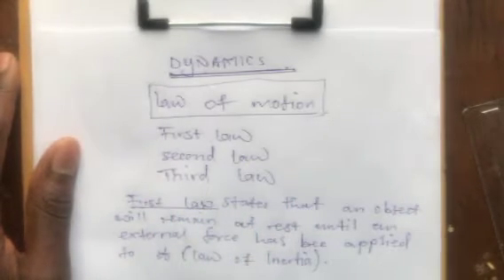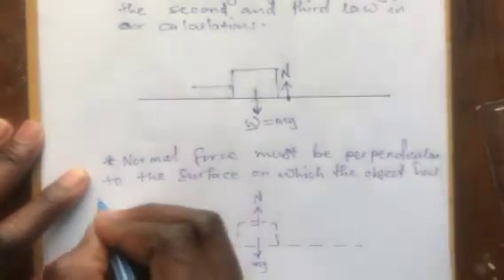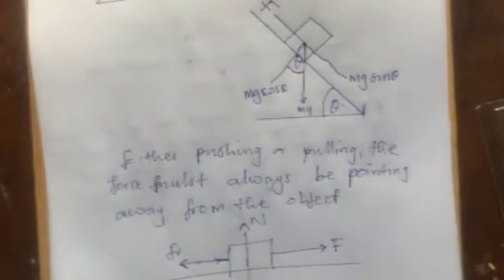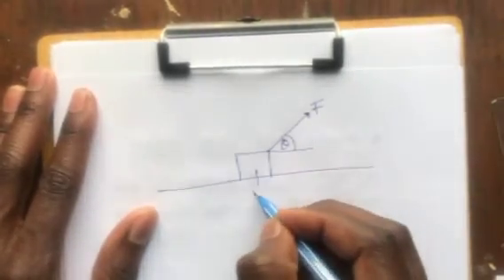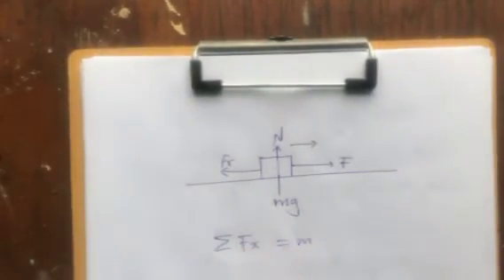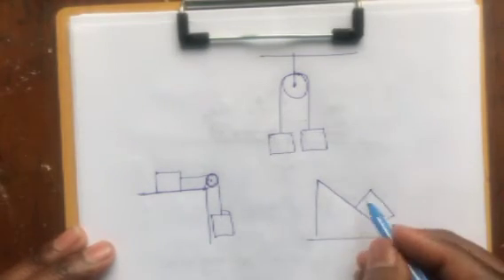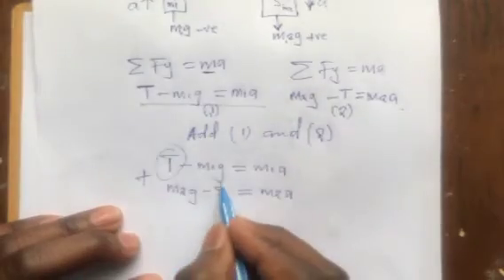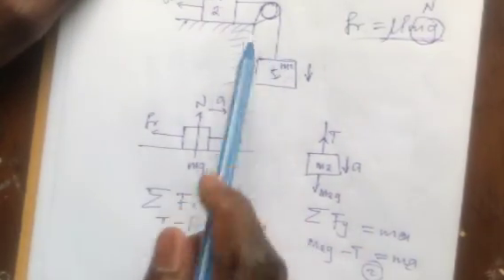Dynamics made easy by Quora sequential lesson two